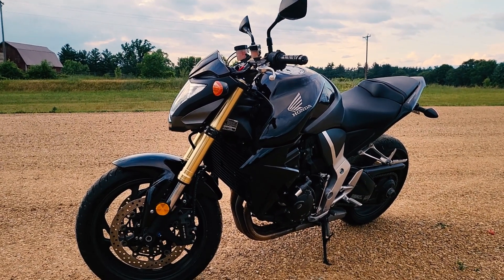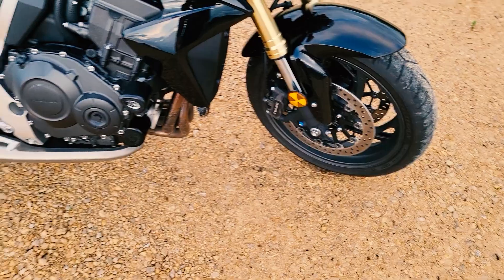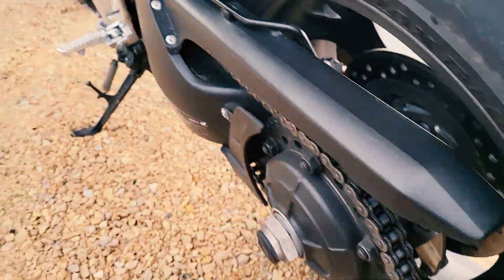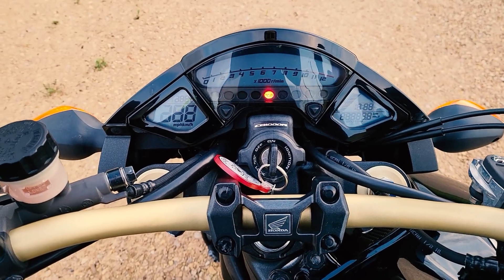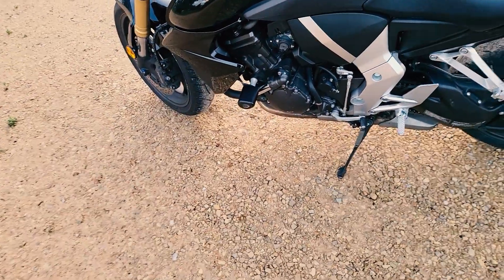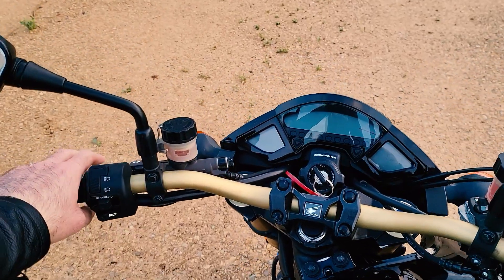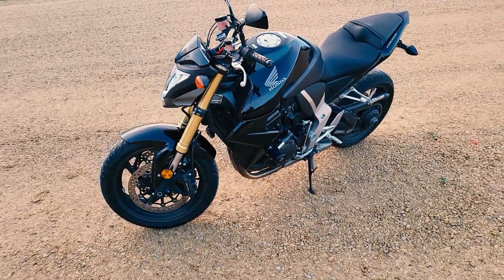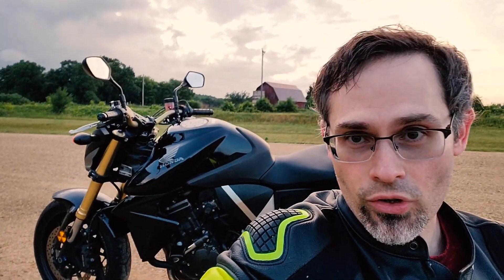2011 Honda CB1000R Walkaround l Exhaust l My favorite bike so far?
My favorite bike so far? For the price I think the CB1000R is pretty unbeatable!

Timestamps
00:35 Xlite x-903 helmet
00:55 Brakes
1:19 R&G Frame Sliders
1:35 Fireblade motor
2:15 Single sided Swingarm
2:47 How the heck do you get the passenger seat off???
3:15 Smoooooth shifting
4:05 Exhaust sounds!
6:43 Headlight y u so dim??
8:18 the SPIDI suit

Jesus REALLY does Love you! :)
1 John 4:19 - We love because He first loved us.

2011 Honda CB1000R
Sony CS3 Microphone
HJC RPHA 11 Helmet
X-Lite Helmet
Spidi Ignite Jacket
Cortech Racing Gauntlets
SPIDI Leathers
Gaerne Racing Boots

Ethan Meixsell - Vindicated